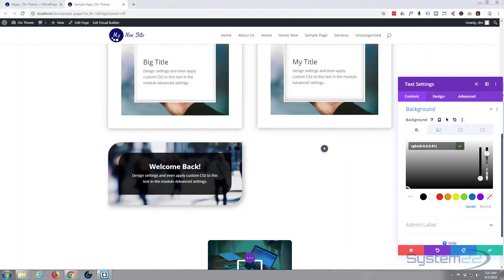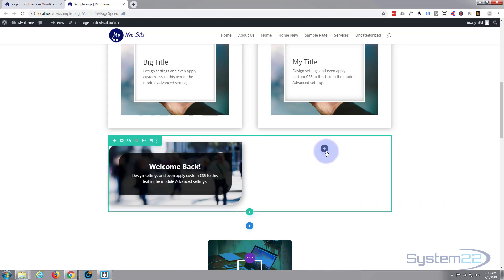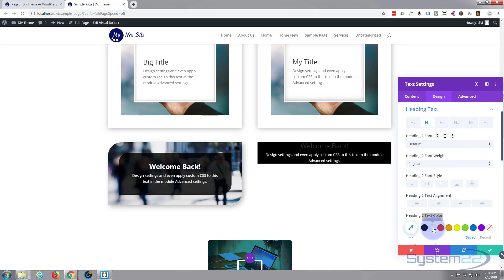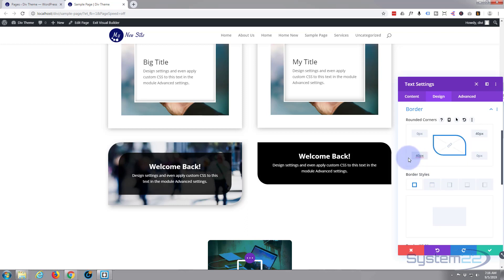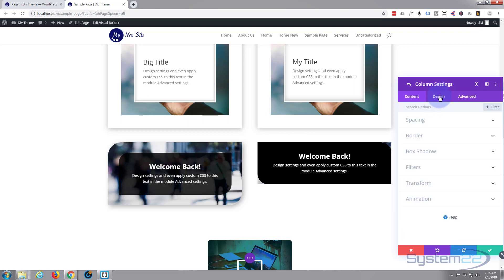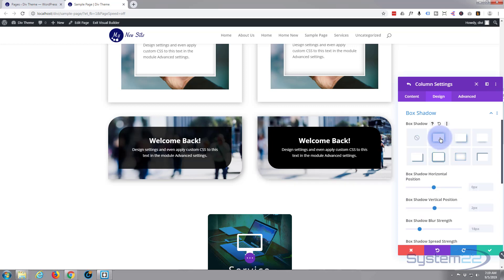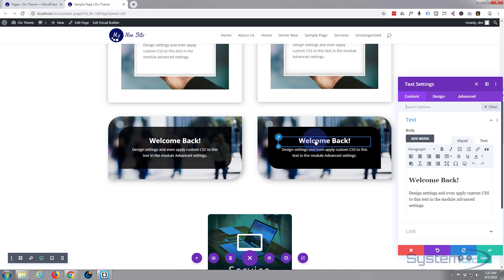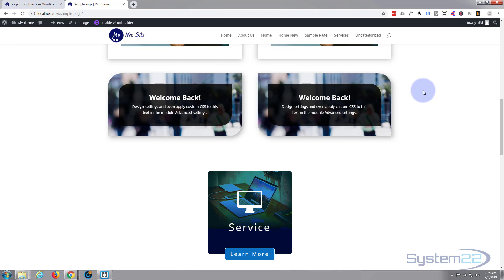Divi Theme Parallax Image Border Effect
Divi Theme Parallax Image Border Effect. The Divi theme from elegant themes is absolutely awesome. Whenever I have a WordPress build, it's my go-to theme every time. I have built many, many sites with the Divi theme and it just keeps on getting better. Elegant themes keeps adding features, and tools to increase your productivity, as well as ease of use and site load speed. So if you are building a WordPress site I recommend you give it a try. I am pretty sure you will not be disappointed!